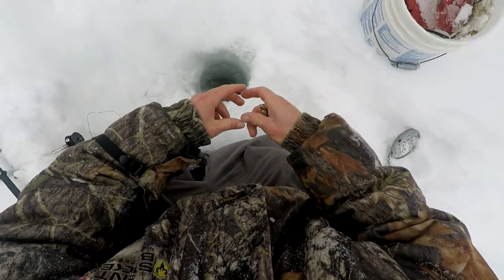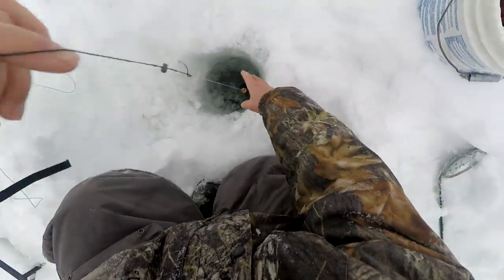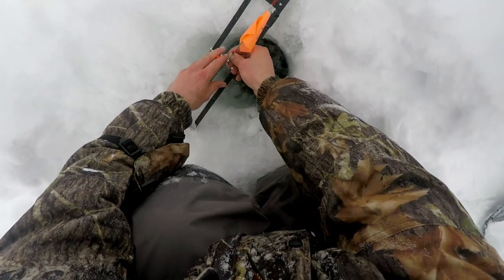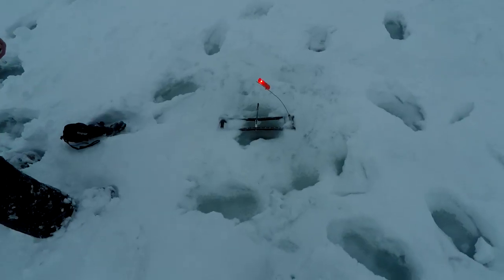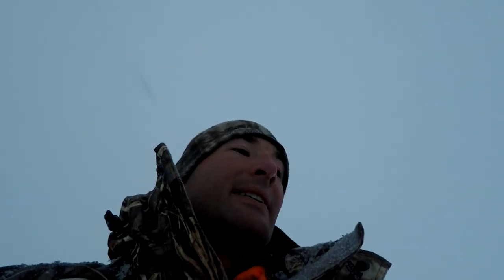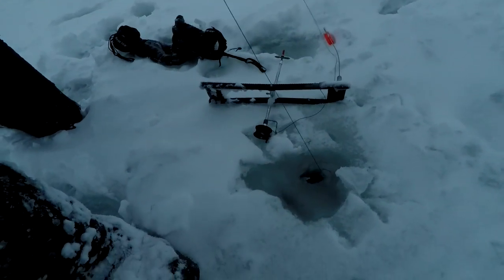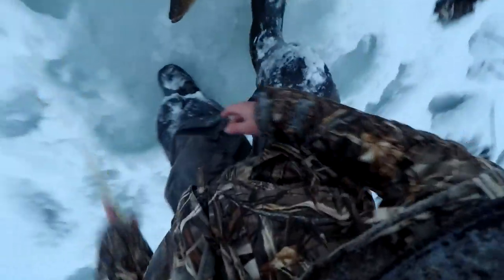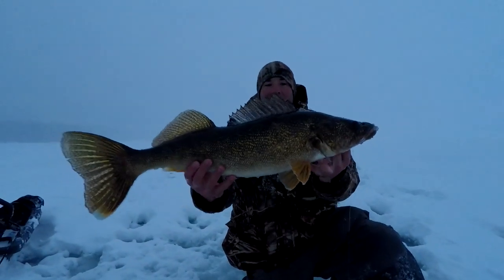Ice Fishing Walleye - Simplest Tip-Up Strategy For Catching Big Walleyes (In 2020)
Ice Fishing Walleye
In this ice fishing walleye video Dan gives some tips on a very simple tip-up strategy cor catching big walleye ice fishing. This strategy works great for ice fishing walleye in 2020.